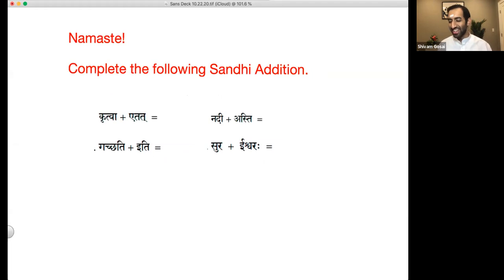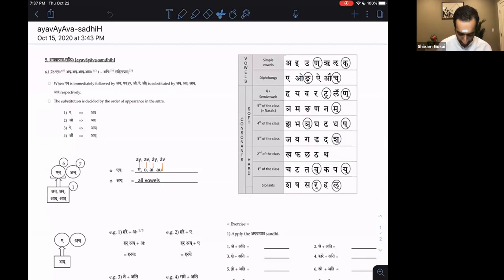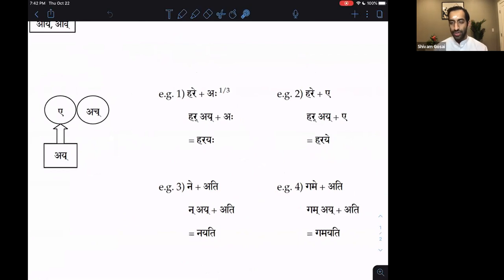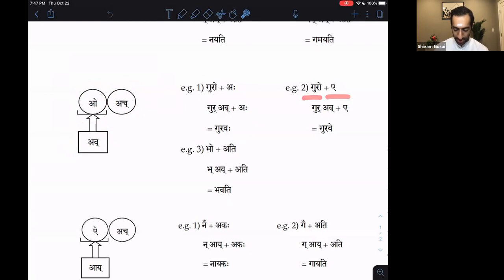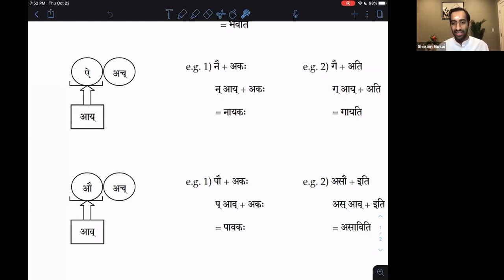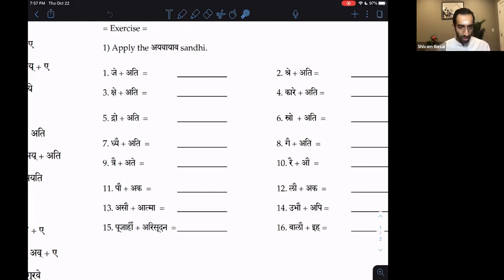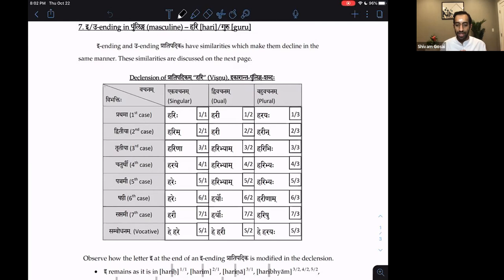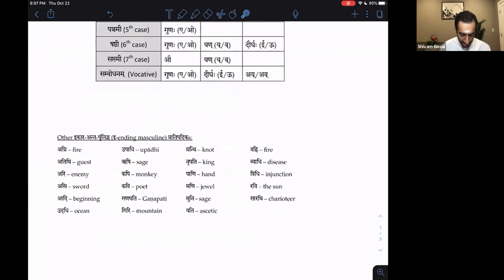Sanskrit Class 56: Ayavāyāva-sandhiḥ (October 22, 2020)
We learned ayavāyāva-sandhiḥ and entered hari-śabdha (201022)